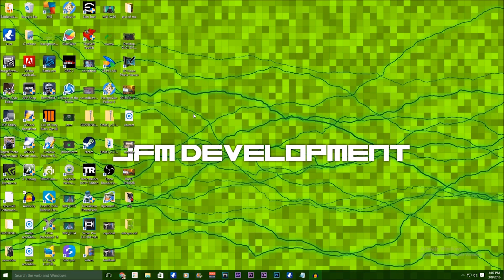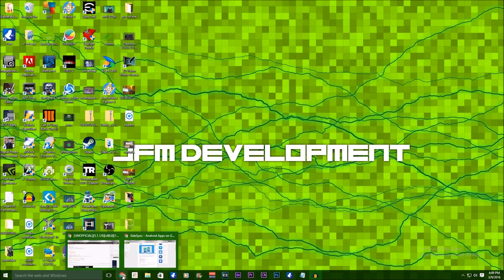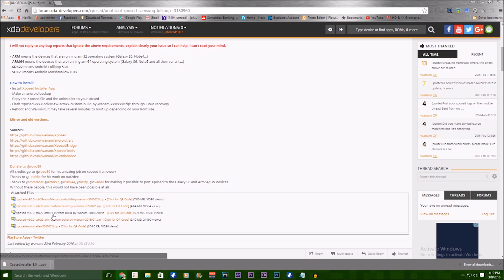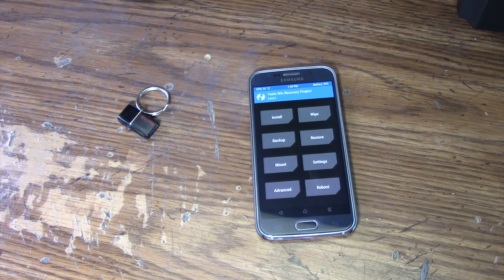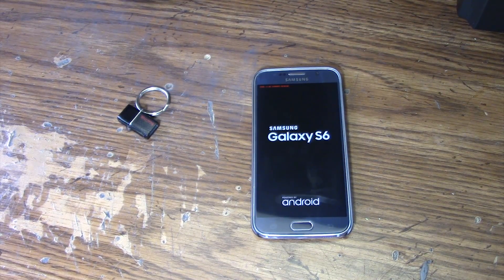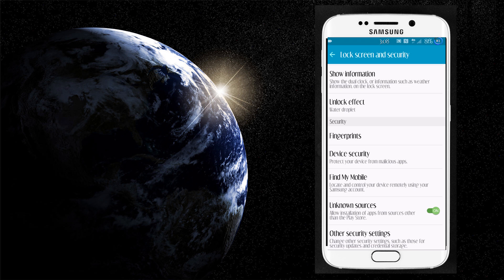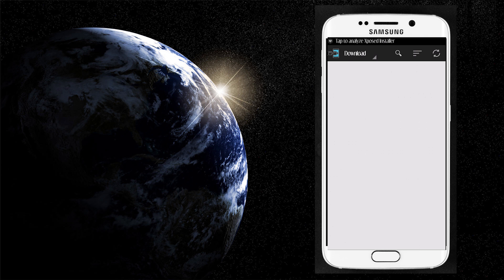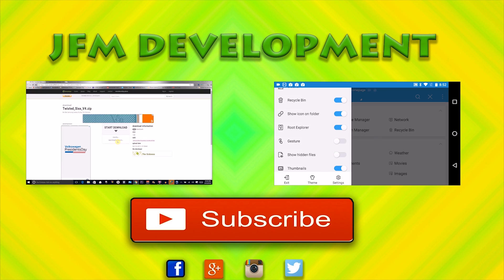How to install Xposed on Samsung Galaxy S6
Check out my new website to find great deals and support my brand JFM STORE @ In this video I show you step by step how to install Xposed framework and Xposed installer on your Samsung Galaxy S6